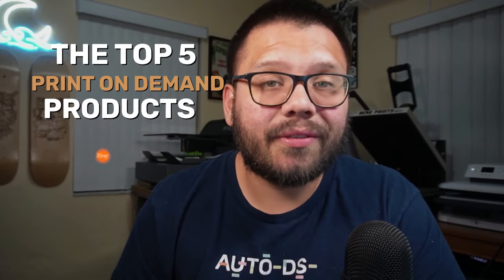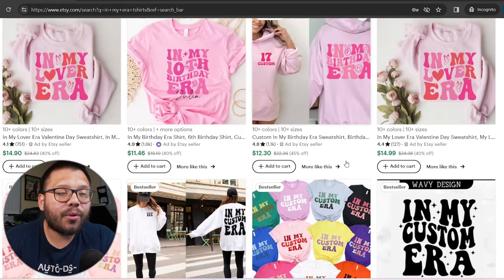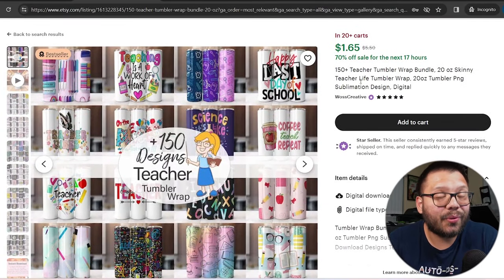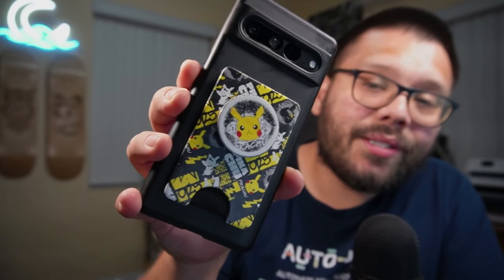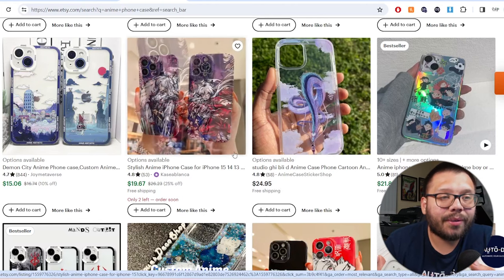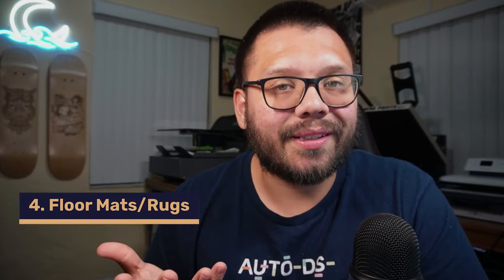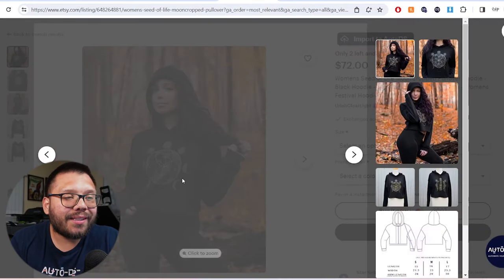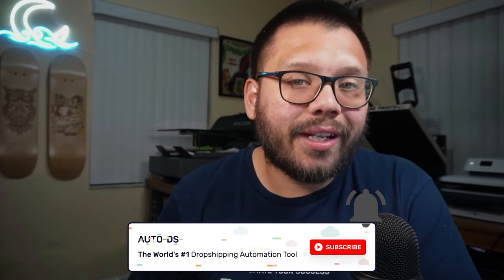Exposing The Best Print On Demand Products To Sell On Etsy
Today we're talking about the top products you can start selling for Print On Demand. These are the hottest and most widely used products at the moment, so make sure you watch this video all the way through to make the most of it, AND get the FREE DESIGNS!

This video will cover:
⭐ Top POD Products
📊 Keeping products and designs relevant
📈 Marketing

Print on Demand allows for creativity to flourish, but if you're too creative, don't worry. Neither are we! That's why we're helping you out with the free designs to get you started. So make sure to watch this video all the way through!
Timestamps
00:00 - Introduction
00:57 - T-Shirts
02:07 - Tumblers
02:59 - Where To Source These Products?
03:57 - Phonecases
05:28 - Where To Get Unique Designs
06:58 - Floor Mats & Rugs
07:31 - Crop Top Hoodies
09:09 - Conclusion

✅ Print On Demand Dropshipping Tutorials